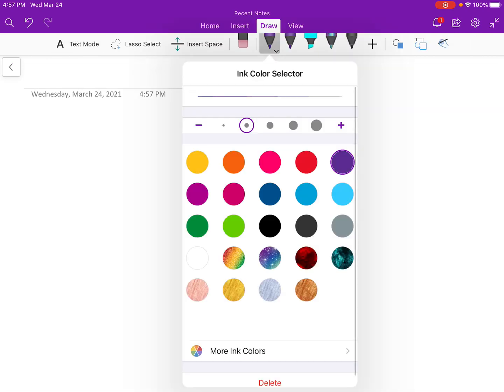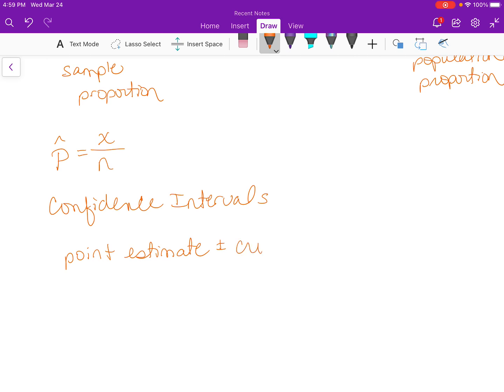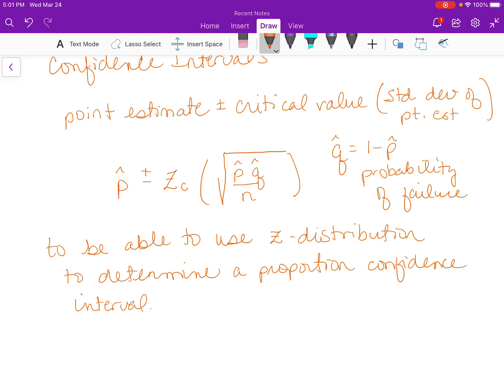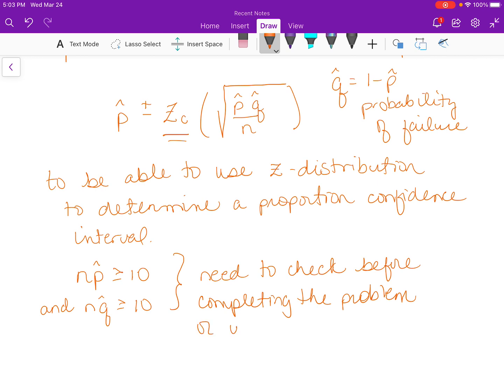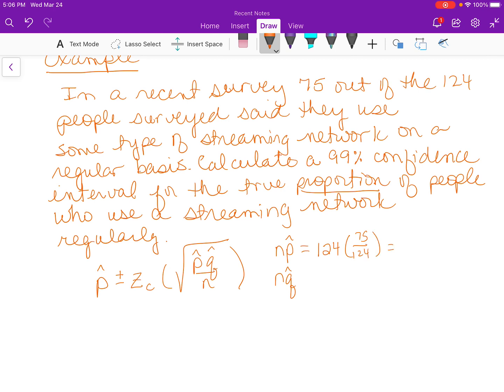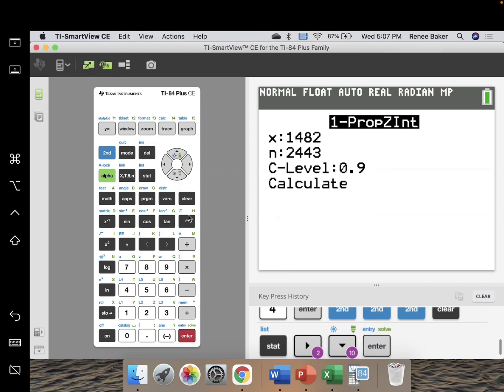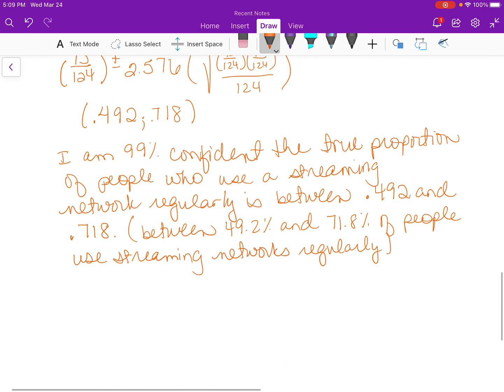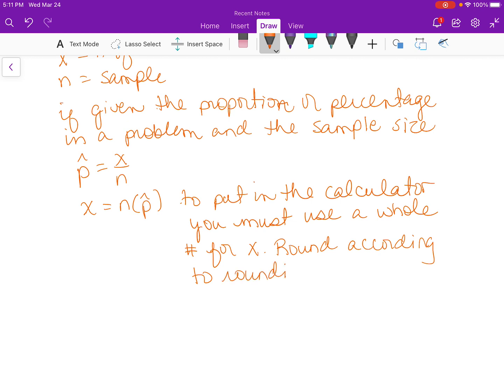Module 3 Section 6 3